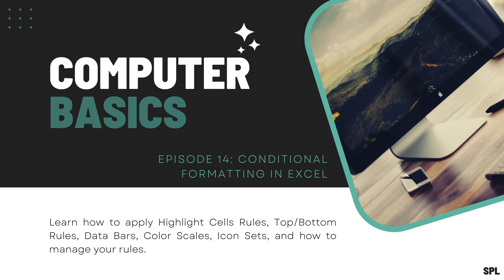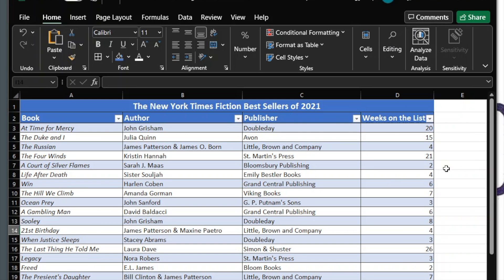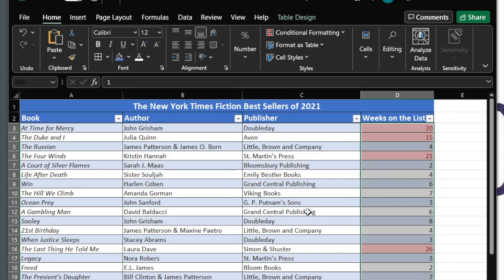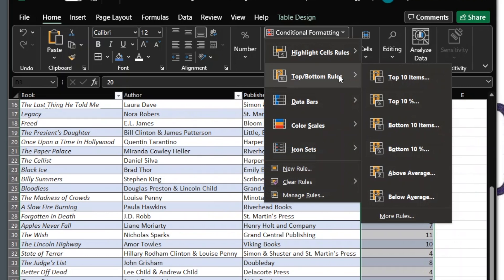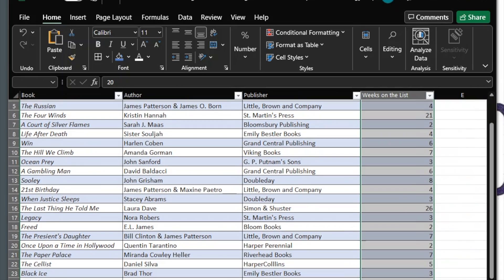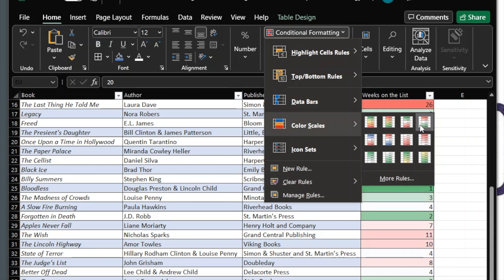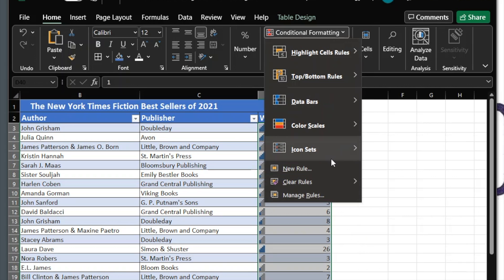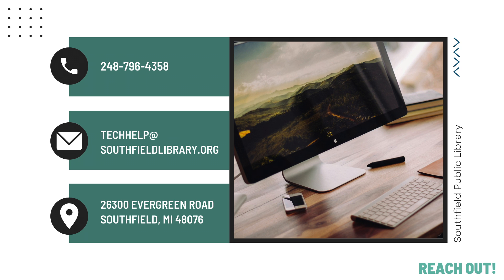Computer Basics Episode 14: Conditional Formatting in Excel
Learn how to apply Highlight Cells Rules, Top/Bottom Rules, Data Bars, Color Scales, Icon Sets, and how to manage your rules.